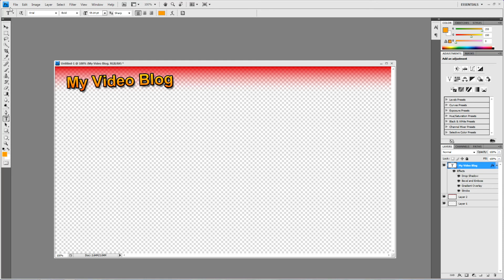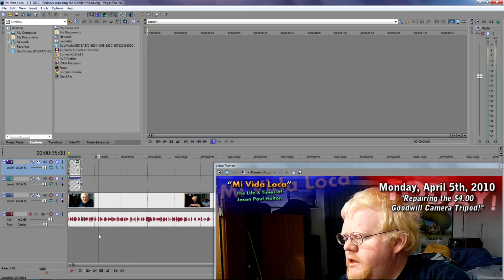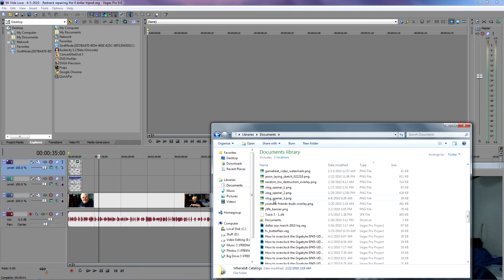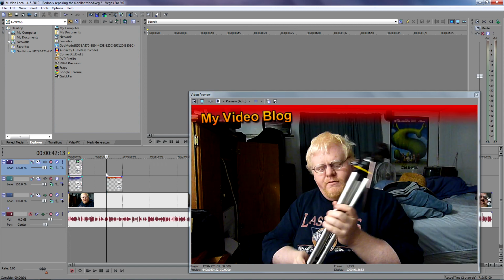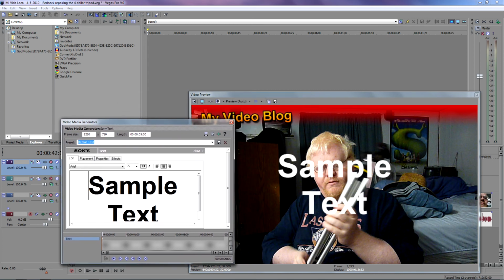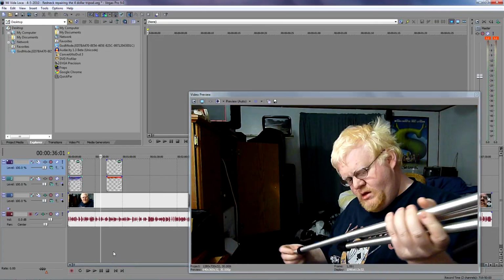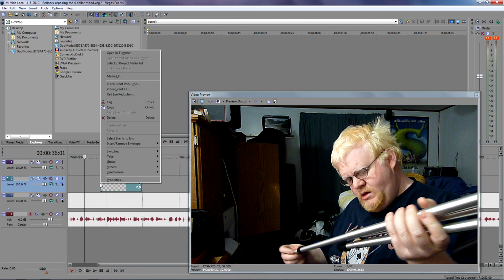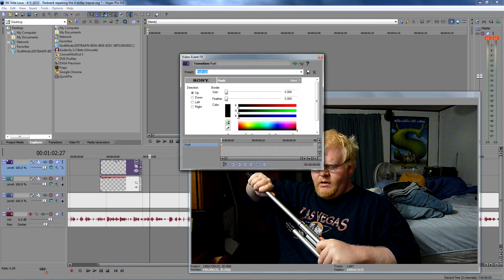How to make transparent title cards for your videos Part 2